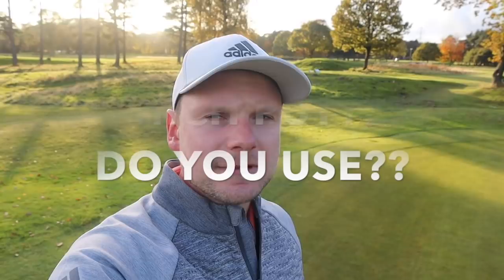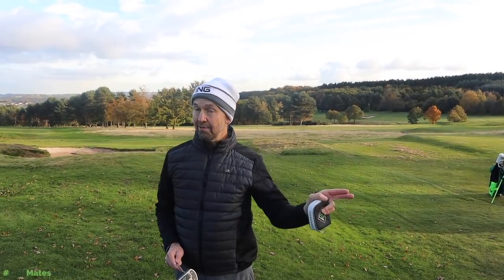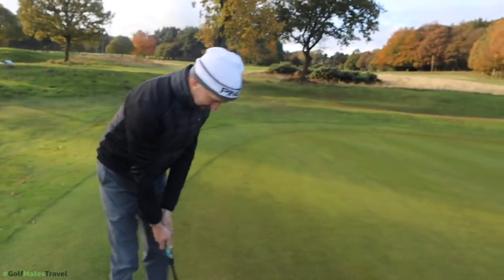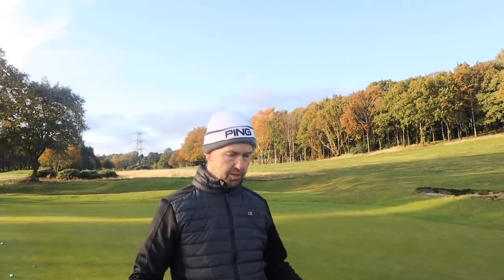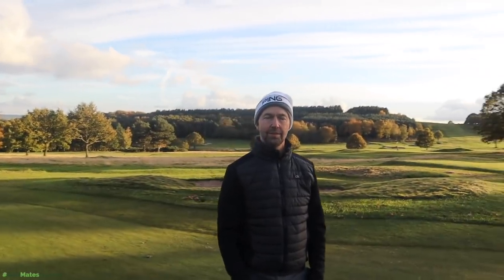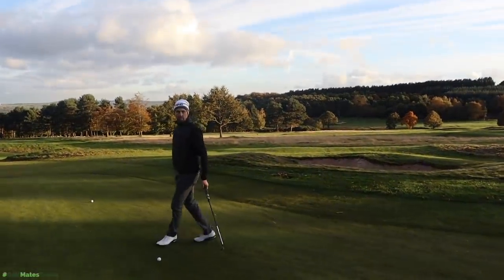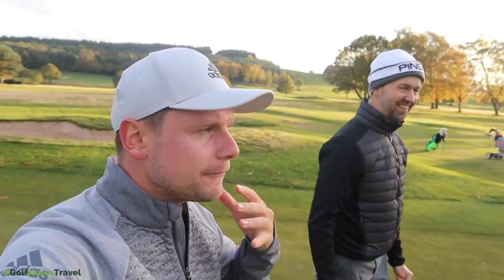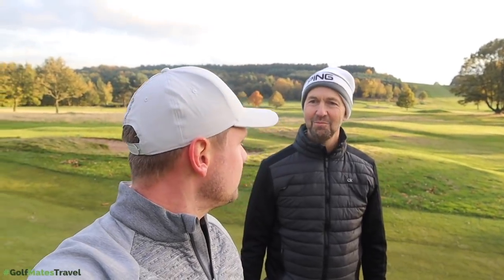Mid Handicap Golfers New SECRET WEAPON!!!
Mid Handicap Golfers New SECRET WEAPON!!! Mid handicap golfers everywhere just want to play better golf, if that means taking golf lessons to lower your handicap then fine, if it means buying new golf clubs then fine! in this video we look at mark the mid handicap golfers new secret weapon in his bag that has helped him lower his scores, is it a new driver?! maybe its a new 2020 taylormade driver? a new Callaway 2020 driver release? but what new golf club is it? could it be a new scotty Cameron putter? is it an expensive new golf club or a budget golf club that has helped his golf game? what are the best golf clubs for mid handicap golfers? what's the best mid handicap driver? best mid handicap irons? best mid handicap putter? lets find out... and lets do it now!